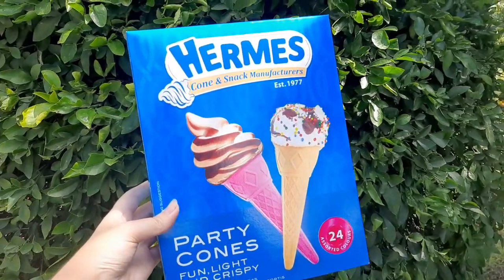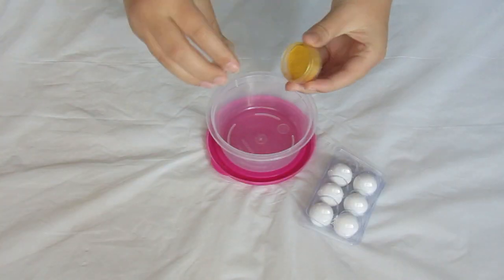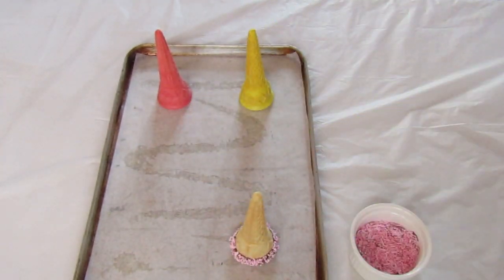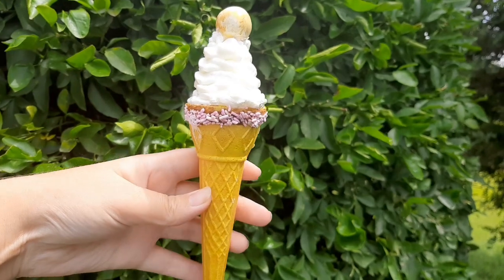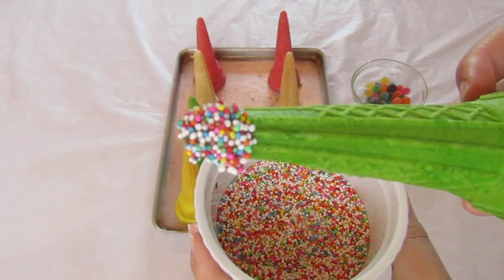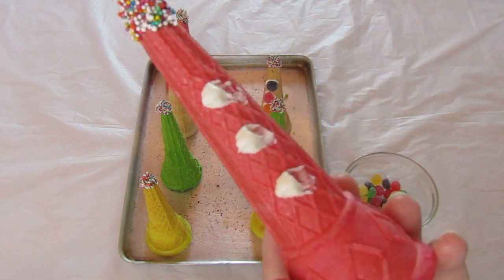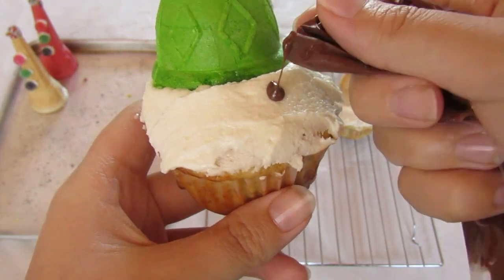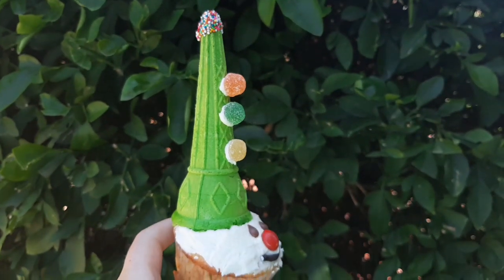Party Pack Cones - Hermes Cones # AD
Party Pack Cones - Hermes Cones